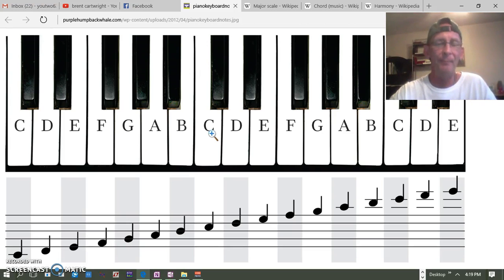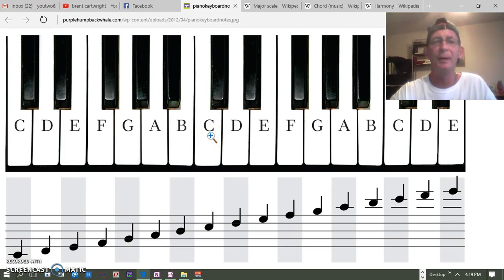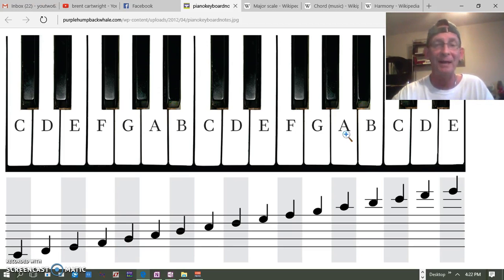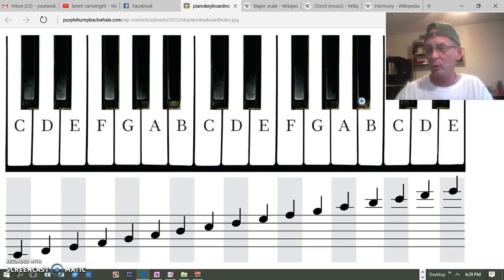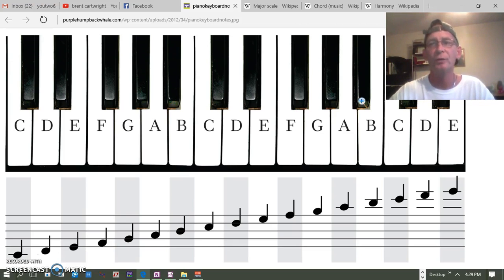Music Theory 6 ; Basic components 5 ; Basic harmonies, triads, complex chords and building from them